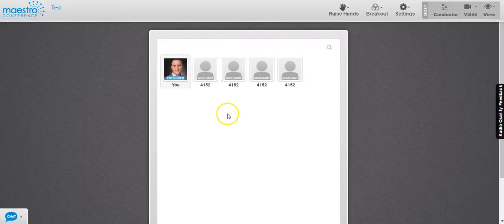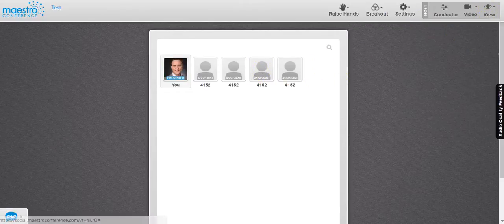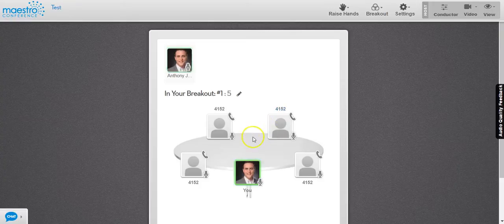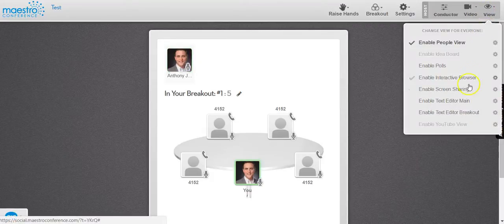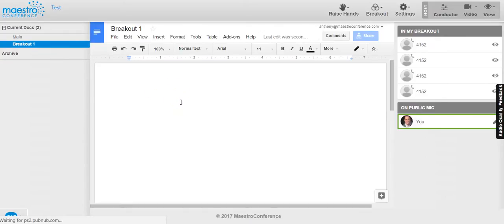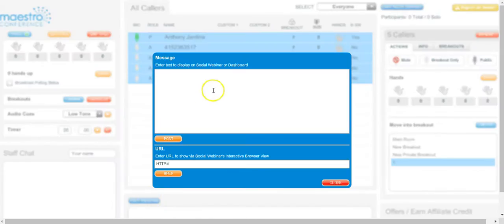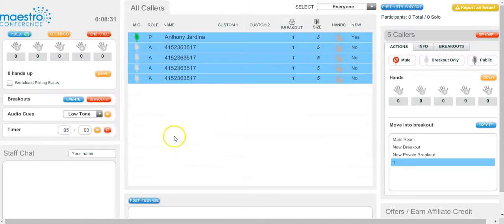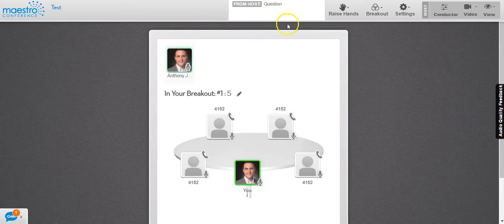Views of Breakouts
On the Social Webinar Control Panel, you'll find the option to enable the callers to move into different breakout groups. There are three settings for moving into breakout groups which you can set in the Permissions tab:

Everyone - This will allow all the callers the ability to move into different breakout groups.
Staff - Only the Presenters, Co-Presenters and Assistants will be able to move into breakout groups.
No One - No one will be able to move themselves into breakout groups.
When the host selects the Breakout View on the Social Webinar Control Panel, participants will be able to view who are in the same breakout group as them.

Host selects Breakout
To move into different breakout groups, click on Change Breakout and select the group number you wish to move into. When No One is selected, the option Change Breakout will not appear at the top.

Create Breakout Room

Admin (Presenters and Assistants) may also add a new Breakout Room through the Social Webinar.

To create a Breakout room:
1. click on the plus sign (+) right next to "Main" on the upper right-hand corner of the Social Webinar.
2. type the Breakout Name and click on Create.

Rename Breakouts from the Breakout View

If you want people to be able to self-select to have discussions about topics they care about, they can rename their breakout groups from “Group #1” to something like “Environmentalism” or “Marketing” or whatever topic they like.

You have to enable this in the Permissions tab, and you can limit who can rename breakouts to be Admin only, Staff, or Everyone..

To rename the Breakout room, from the Breakout View:

Click on the Edit (pencil) icon right next to the Breakout Room name

Press Enter to Save.

Talking Lights for my Breakout

When callers are on the Main Document View, the Text Editor will show the following:
All callers within the same Breakout Room and on the Main Document will be displayed first; below it
All callers who are on the Main Document, but not in the same Breakout as the Caller.
Please note that:

This order will be displayed irrespective of the callers' role, whether they're Presenters/Assistants or Participants

The Presenter/Assistant who are on mute will not be displayed on the right panel

A green box around a caller's name will signify that these callers are currently talking

The Talking Lights feature of callers who has the Local Mic on will only be available to those callers who are in the same breakout room as them; those who has the Public mic on will also show the Talking Lights for all callers regardless of whether they're in the same breakout room or not.